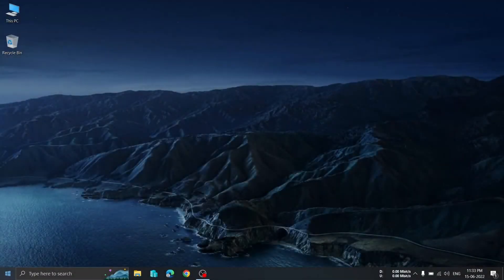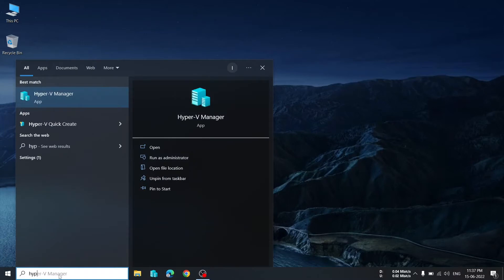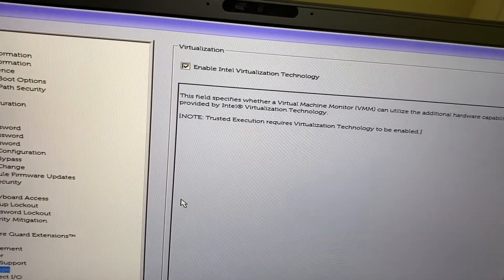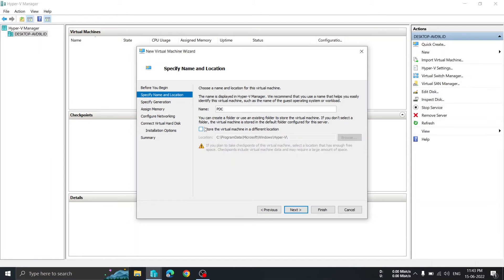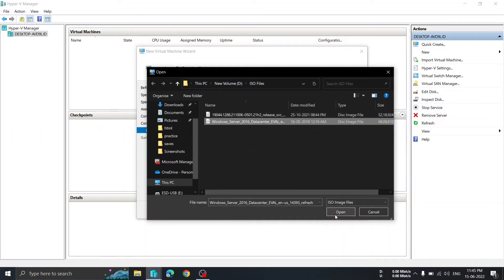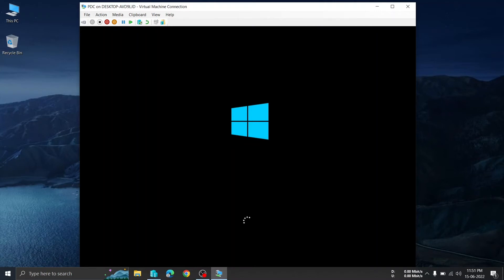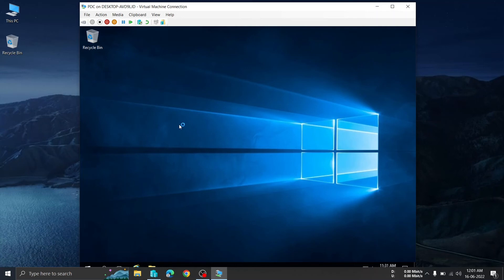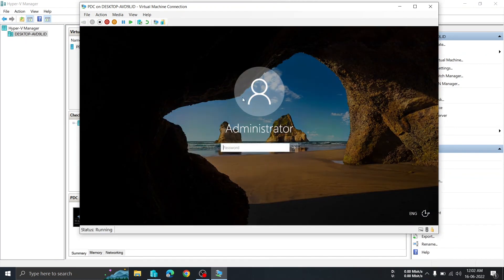💥Windows Hyper-V | Bios Enable | Hyper-V Virtual Machine Tutorial with Windows 2016 Server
Hey Guys!
Hyper-V Virtual Machine Tutorial with Windows 2016 Server

Download the video Iso files

00:00 Enable hyper-v
02:06 Bios Enable Setting
03:56 create Drive
07:05 windows 2016 server installation

~~~🇮🇳🦜Greatness Lies In Simplicity!🦜🇮🇳~~~